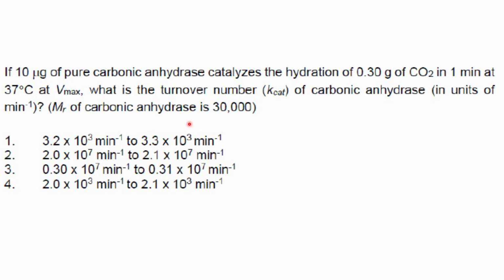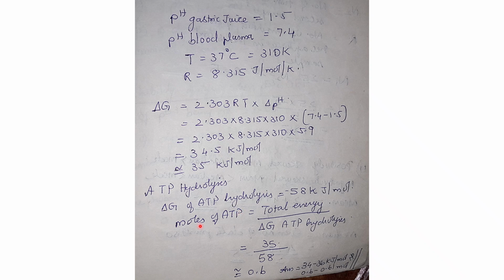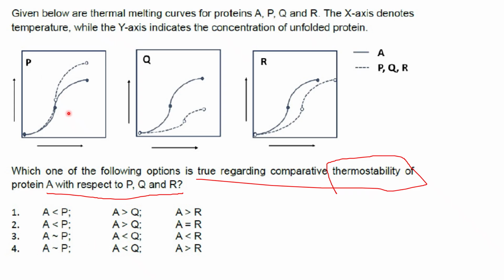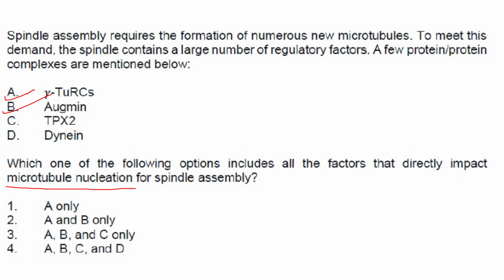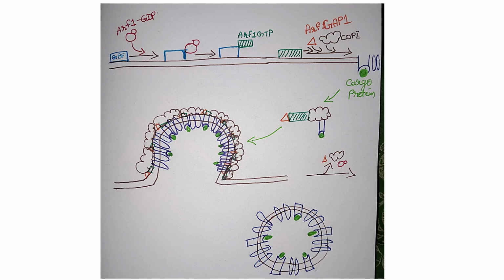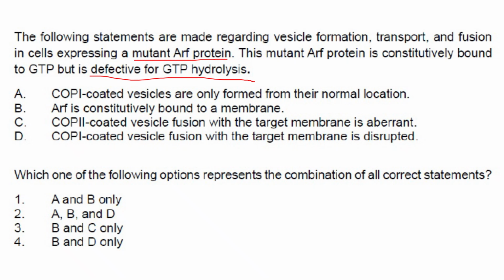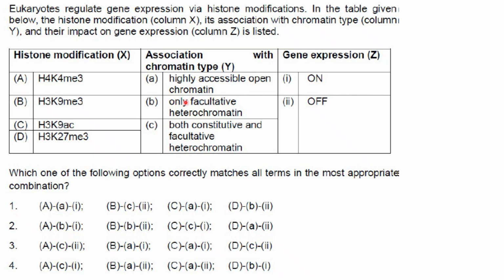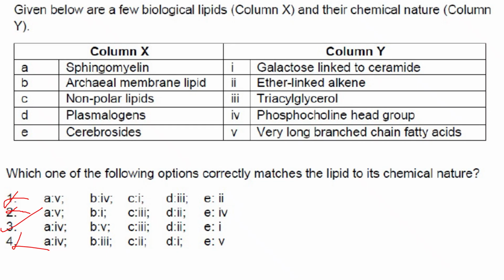CSIR JRF NET Life Science Question paper July 2025 Part C Questions Solved with Explanations Part 1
In this video I will be discussing CSIR JRF NET Life Science July 2025 Question paper Part C Questions. I will be solving the questions by explaining the concept.